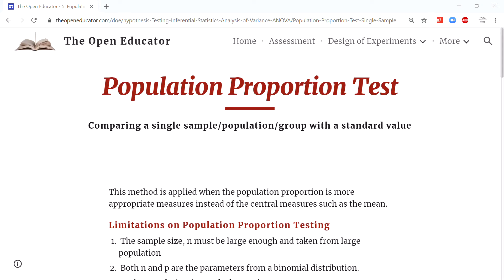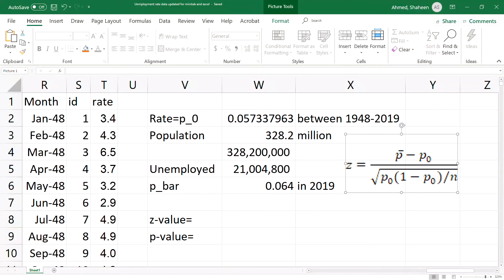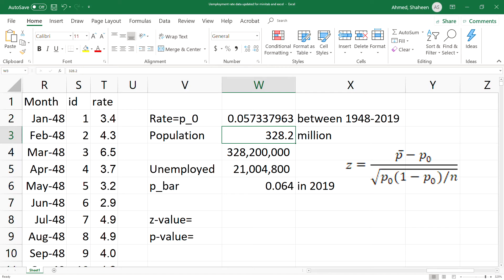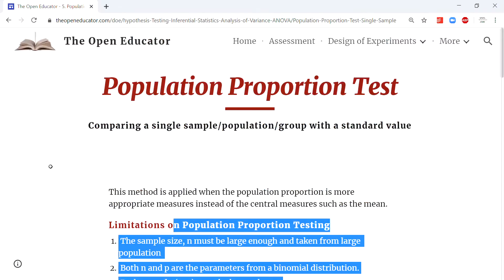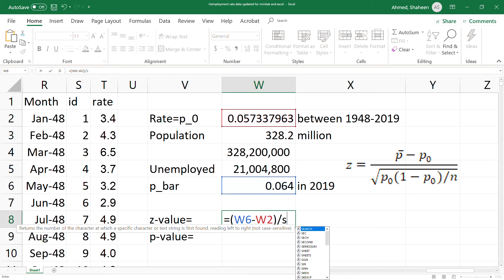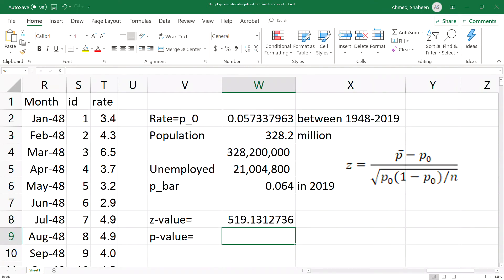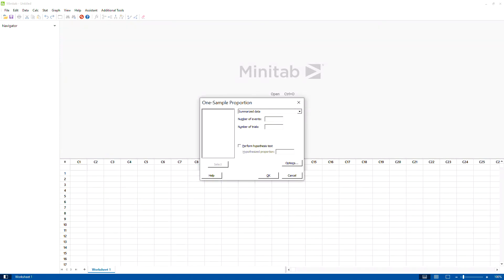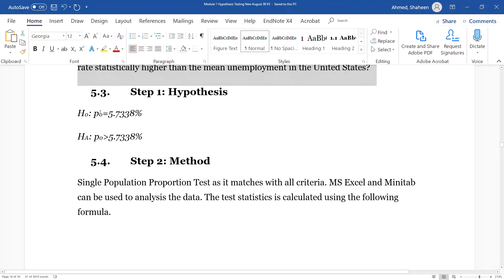Single Proportion Test Application, Data Collection, Analysis, Results Explained MS Excel & Minitab